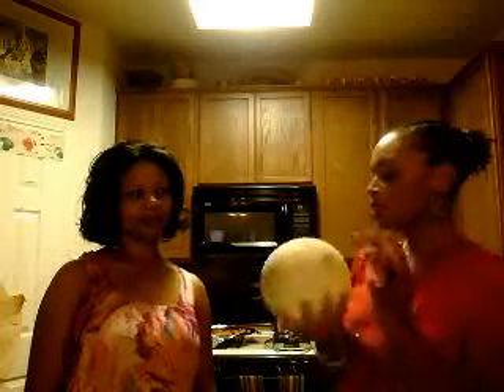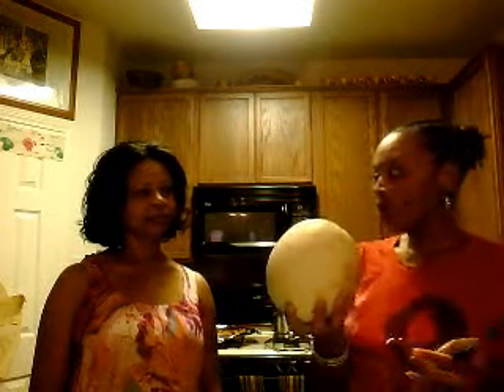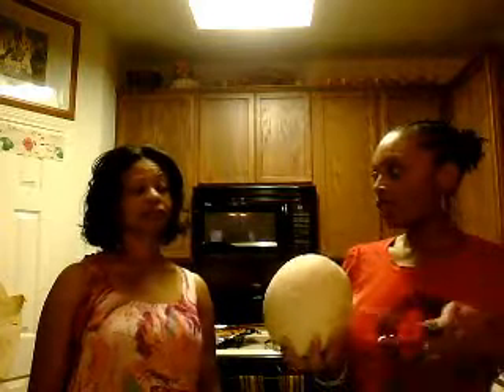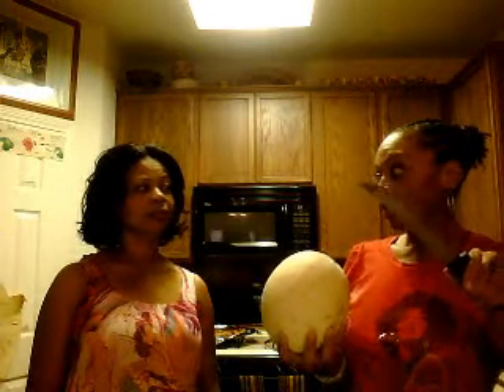In the kitchen with Darline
Check me out in the kitchen with my sister in the raw. What an awesome way to spend a Friday nite! We made raw banana ice cream and green smoothies while the boys played playstation.